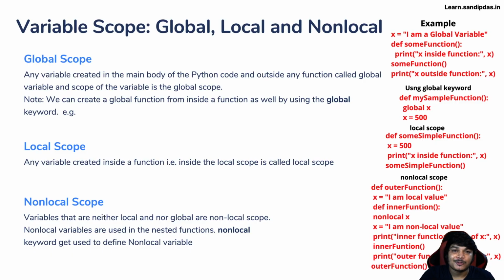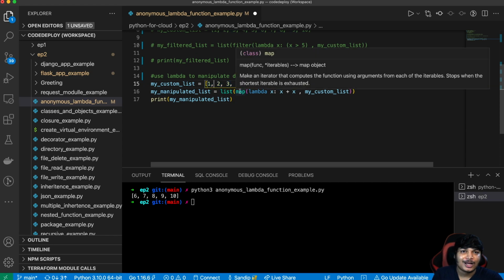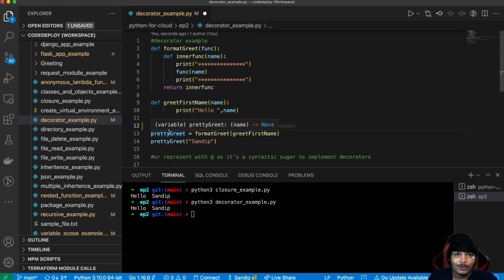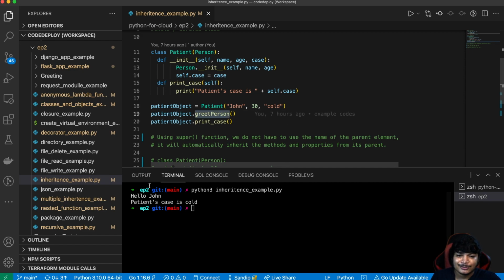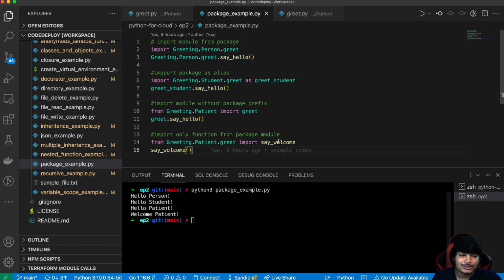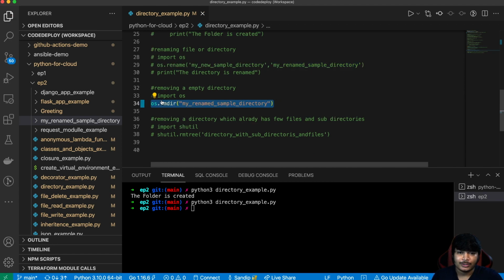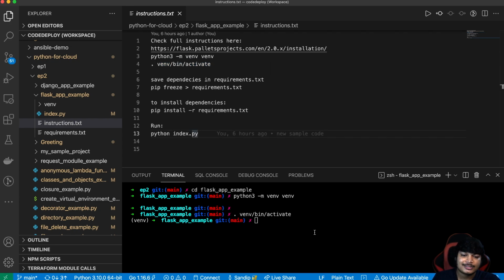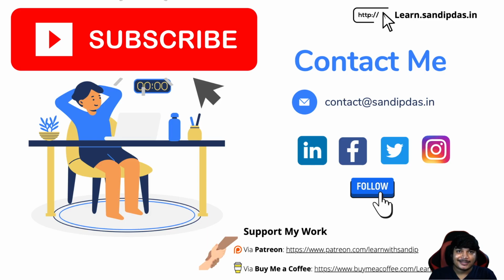Advanced Python Programming Course | Python For Cloud EP2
Advanced Python course | Learn Advanced Python Topics in Easy Way

Python is an interpreted high-level general-purpose programming language. It consistently ranks as one of the most popular programming languages.

Its design philosophy emphasizes code readability with its use of significant indentation. Its language constructs as well as its object-oriented approach aim to help programmers write clear, logical code for small, mid, and large-scale projects.

Python is dynamically-typed and garbage-collected. It supports multiple programming paradigms, including structured, object-oriented, and functional programming.

Its high-level built-in data structures, combined with dynamic typing and dynamic binding, make it very attractive for Rapid Application Development, as well as for use as a scripting or glue language to connect existing components together.

In this tutorial, we can learn Advanced Python concepts, and prior basic python knowledge is required, check out this basic python curse first (if new to Python)

0:00 - Intro
0:30 - Variable Scope: Global, Local, Non-local
08:13 - Functions Advanced Topics
08:16 - Function Docstring
08:47 - Anonymous/Lambda Function
13:08 - Recursive Function
15:34 - Nested Functions
17:00 - Closures Functions
20:26 - Decorator Functions
27:30 - Classes & Objects
30:14 - Class constructor Function
33:42 - Class Inheritance
38:46 - Class Multiple Inheritance
42:46 - Class Multilevel Inheritance
43:34 - Python Packages
49:26 - Python File Handling
56:41 - Python Directory Handling
01:02:49 - Using JSON with Python
01:07:25 - Request Module to handle HTTP request/response
01:10:20 - Virtual Environment in Python
01:12:18 - Flask: Up & Running With Flask
01:17:59 - Django: Up & Running With Django
01:25:50 - Wrap up
▬▬▬▬▬▬ GitHub Code Repo Link 🖊️      ▬▬▬▬▬▬